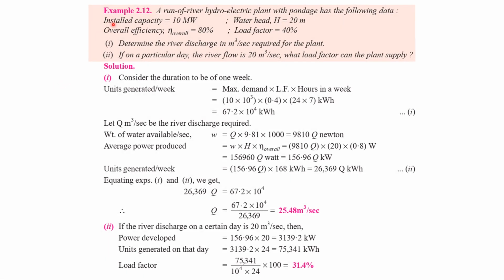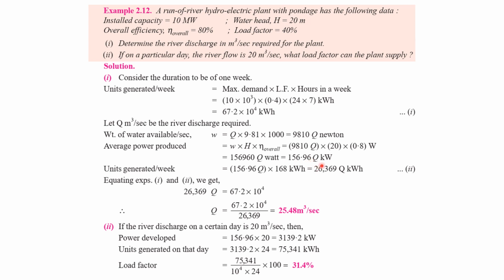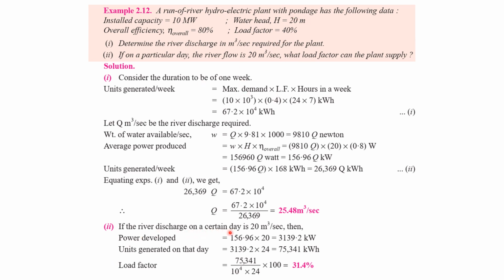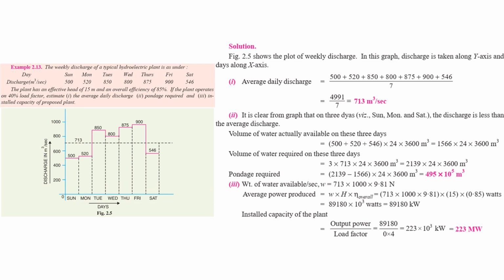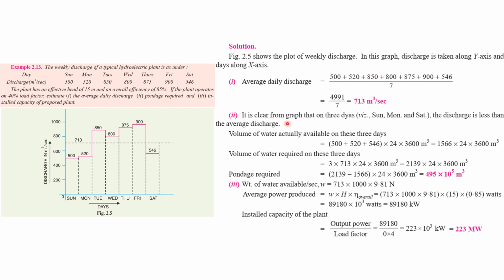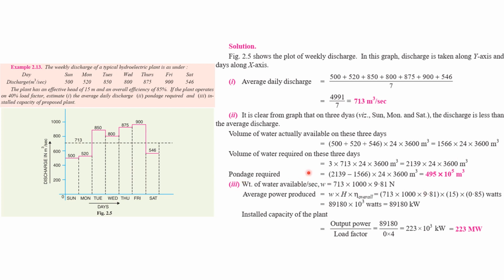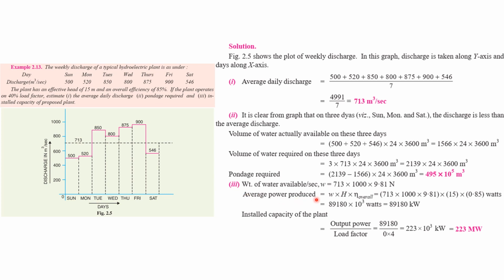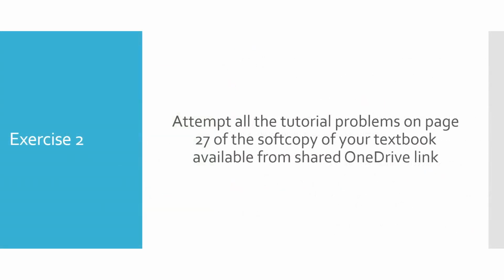Lecture 3 3 Power Generation Part 14